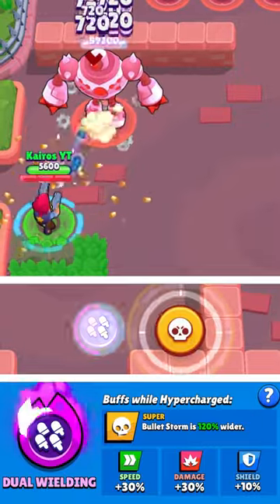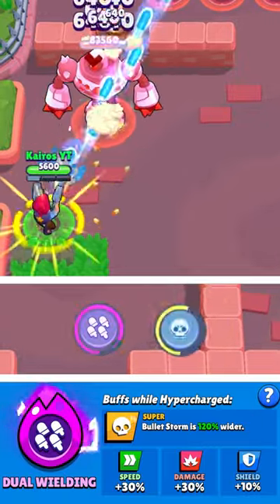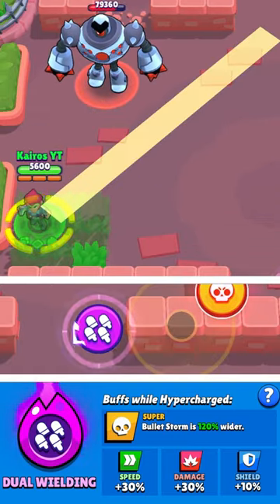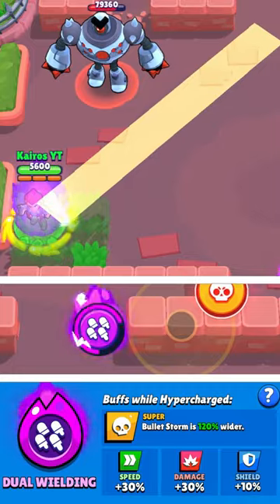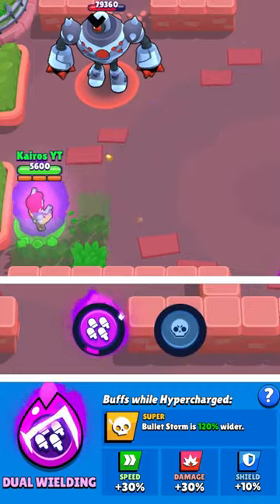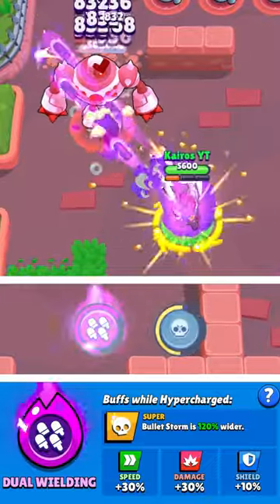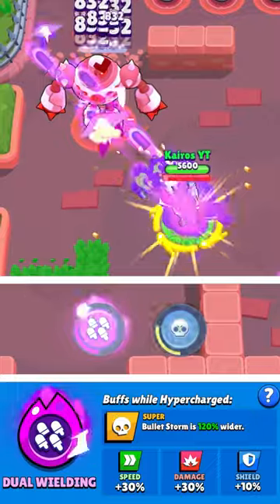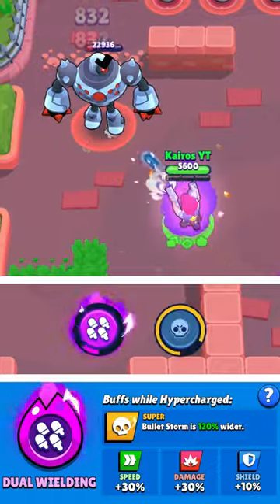Colt's HYPERCHARGE!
Colt's New Hypercharge | KairosTime

This is Colt's new Hypercharge in the Brawl Stars Update

EPIC SUPPORT!